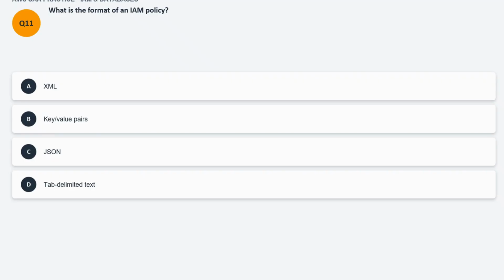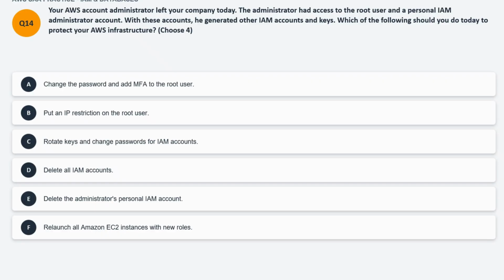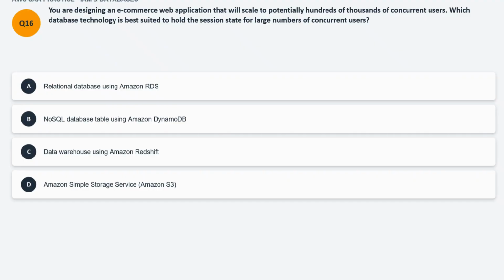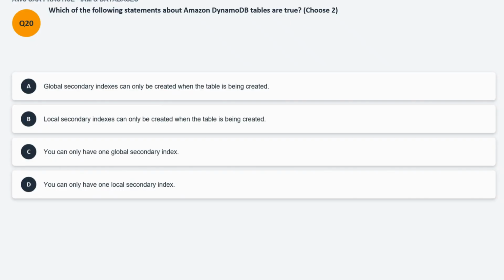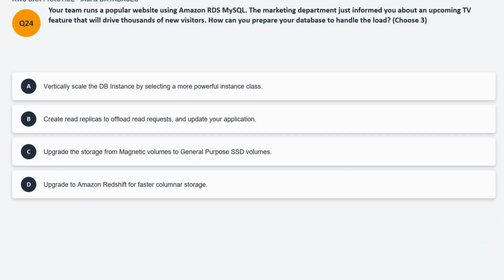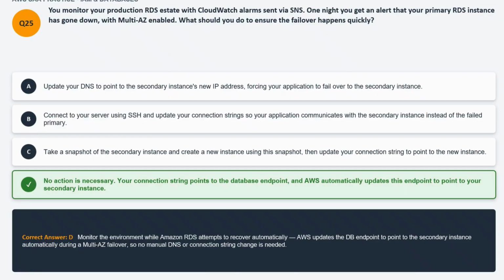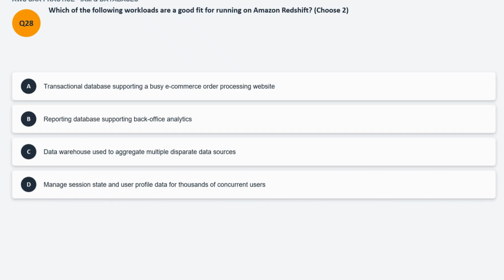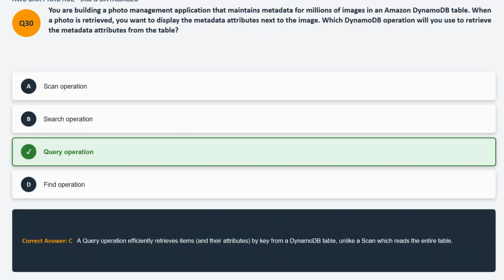AWS SAA-C03 MCQ IAM & DB Part 2 || Solution Architect Certificate Exam